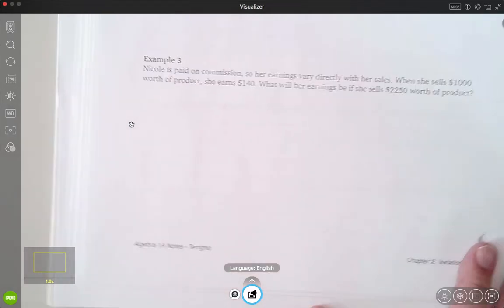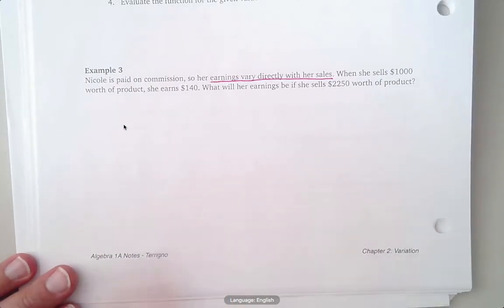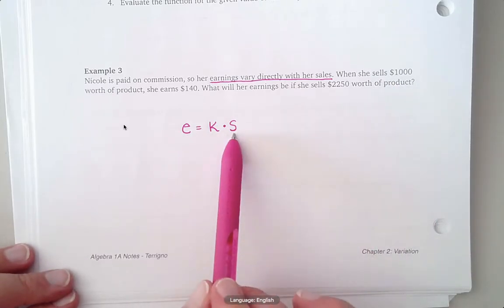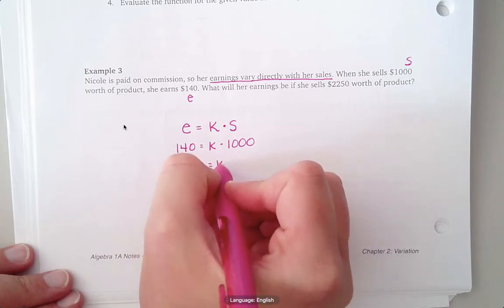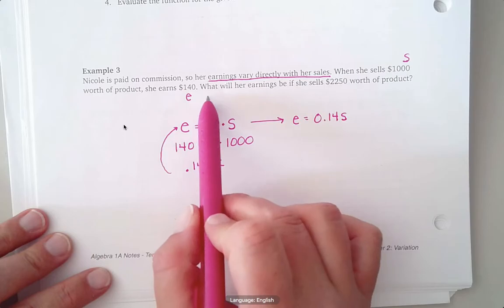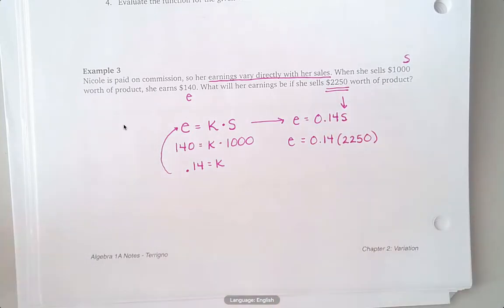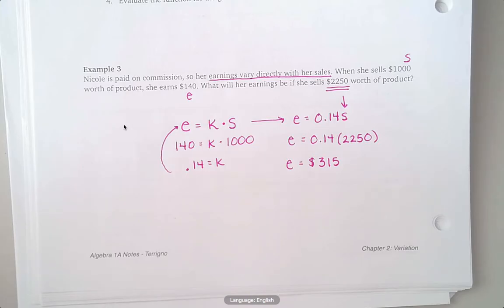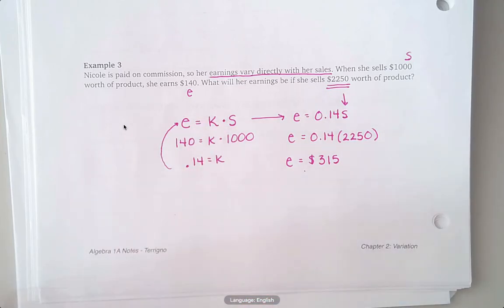Direct Variation - Example